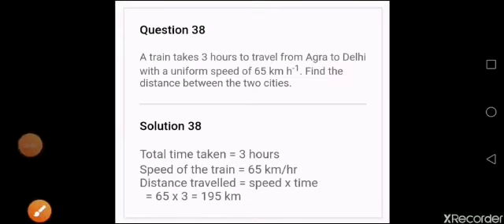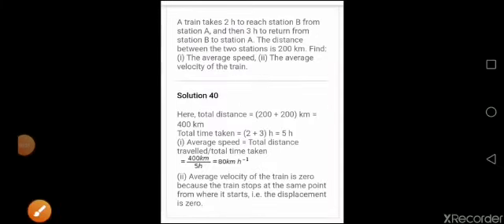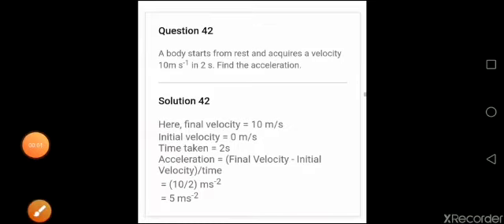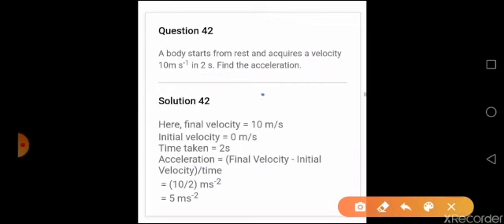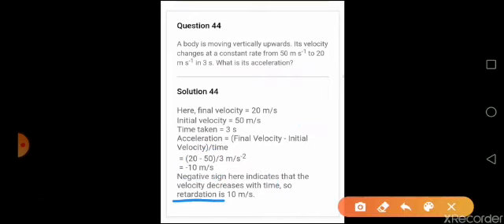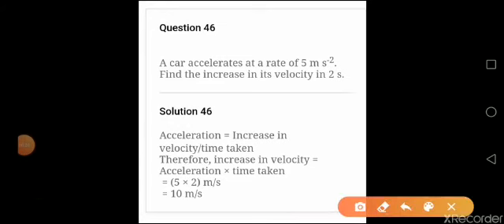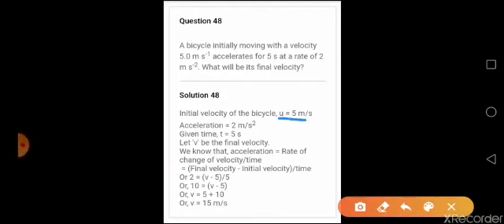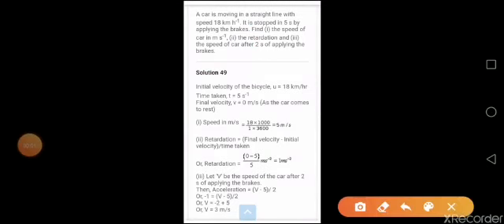CLASS IX PHYSICS - CH. 2 - EXERCISE 2 A - NUMERICALS...